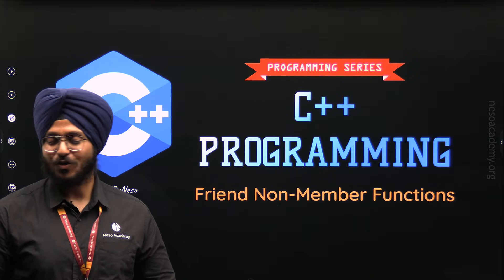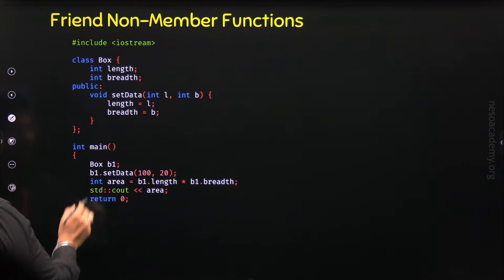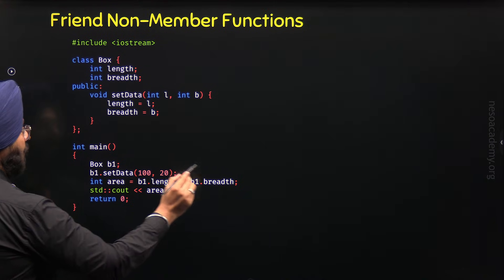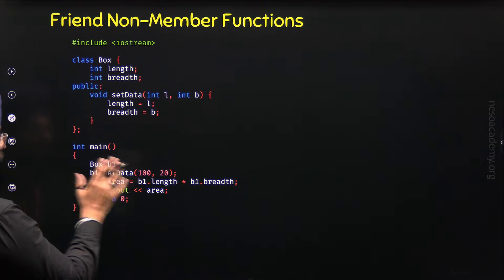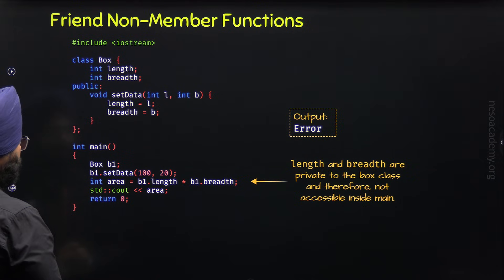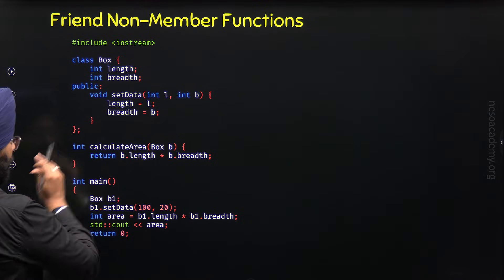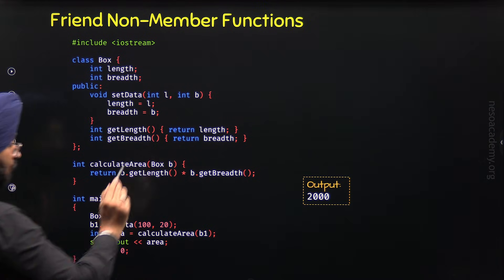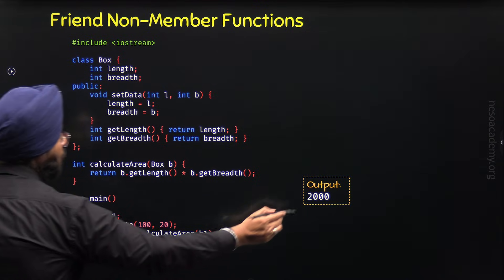Friend Non-Member Functions in C++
C++ Programming: Friend Non-Member Functions in C++
Topics discussed:
1. Friend Non-Member Functions
2. Friend Non-Member Functions - C++ Program
3. Use of Friend Functions.